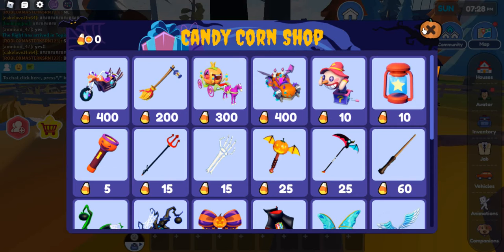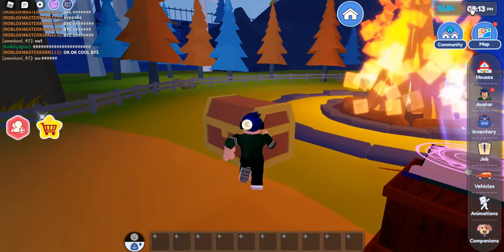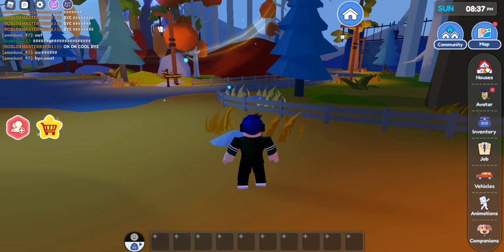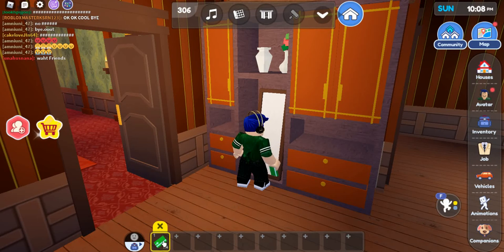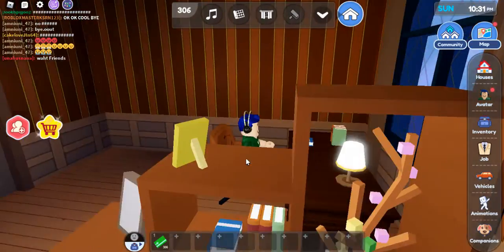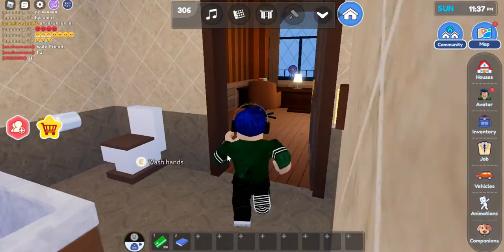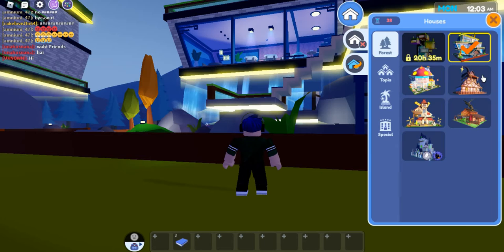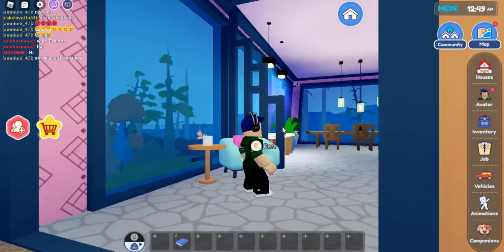THE TOUR OF THE NEW HOUSE IN | LIVETOPIA | ROBLOX | SEASON 1 EPISODE 2 | YUG C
ABOUT LIVETOPIA

Creator Of The Game - Century Makers

At Least 2 Update Comes In A Month

Brookhaven Rp Has Over 1 Billion Visits